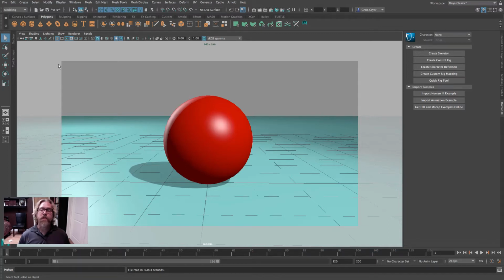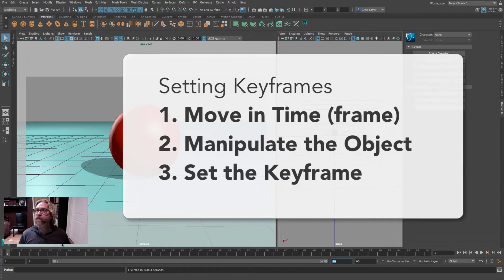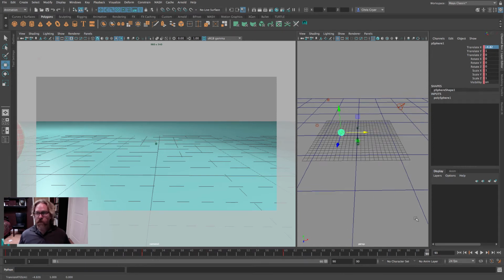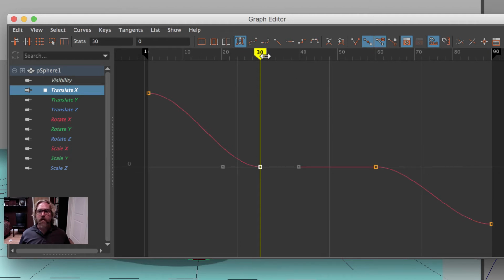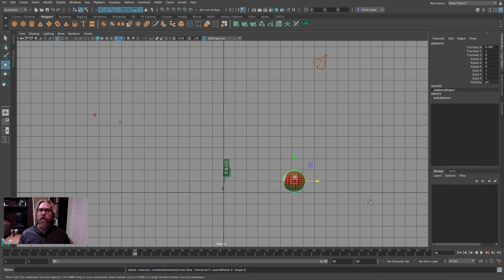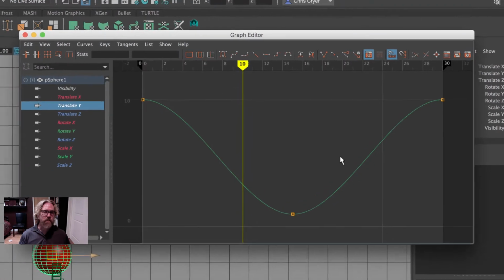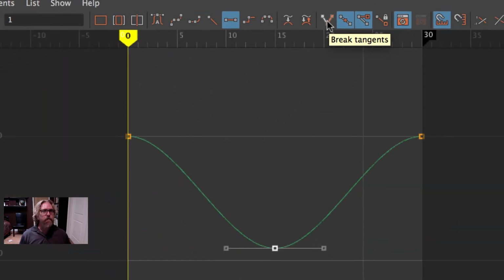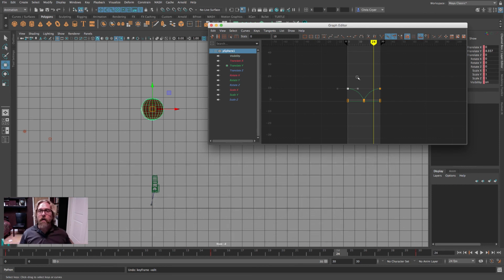Lecture:Keyframes_Intro_Ball_Bounce